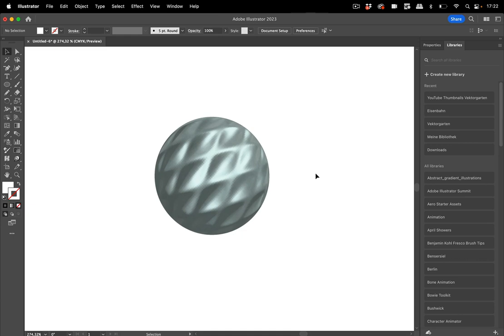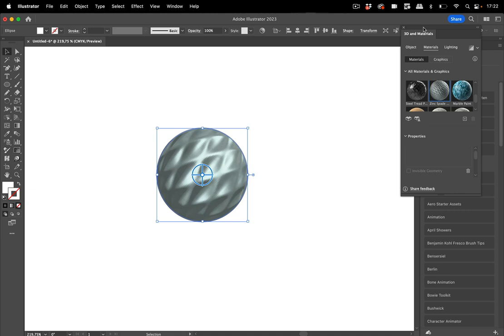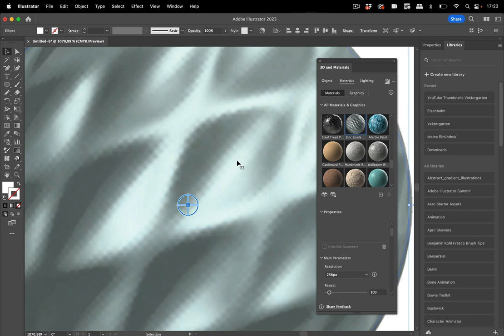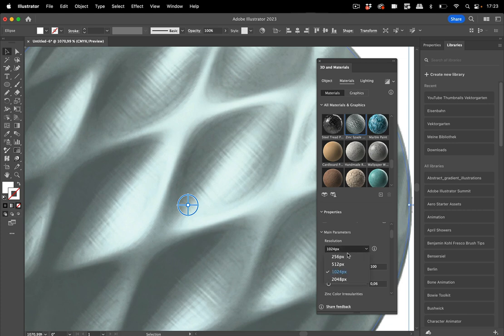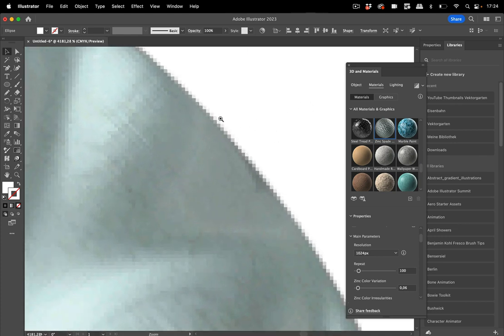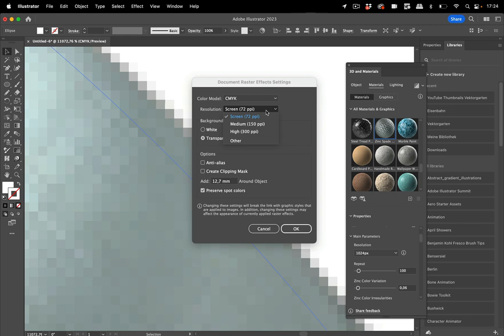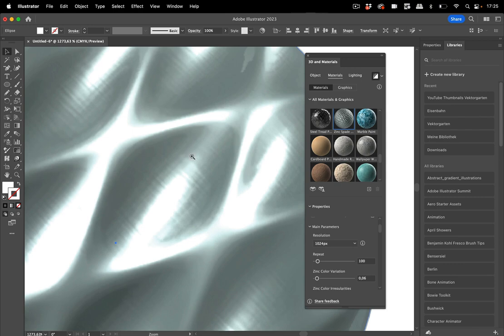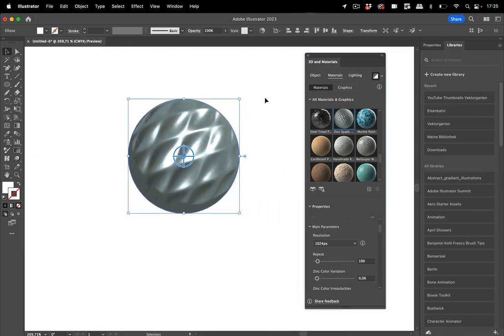Quick Tip: Improving 3D Render Quality in Illustrator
A couple of factors influence the quality of 3D and Materials effects in Illustrator.